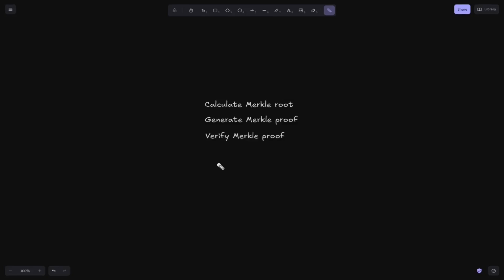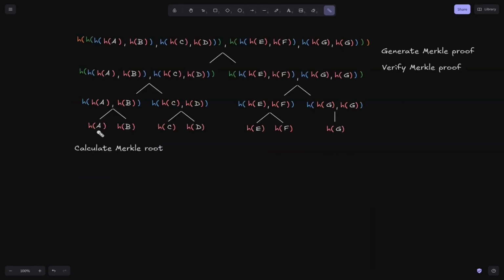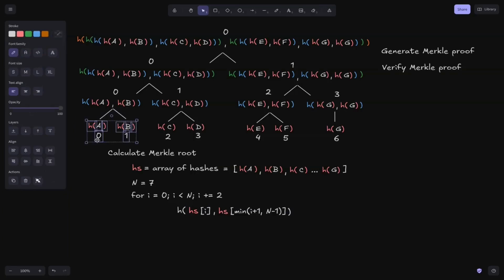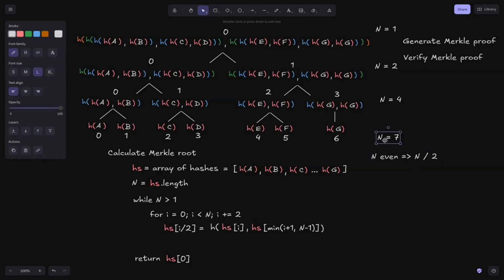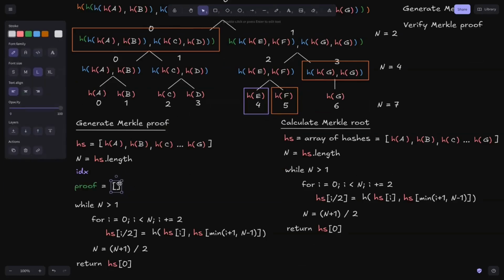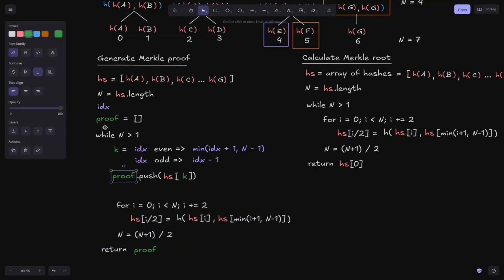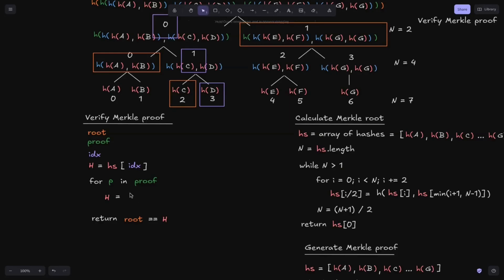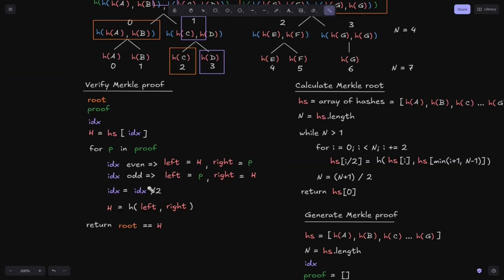Merkle Tree Algorithms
0:00 Intro
0:17 Calculate Merkle root
11:56 Generate Merkle proof
18:51 Verify Merkle proof